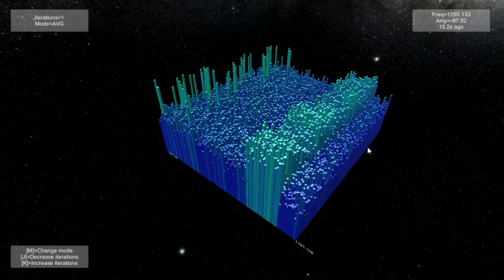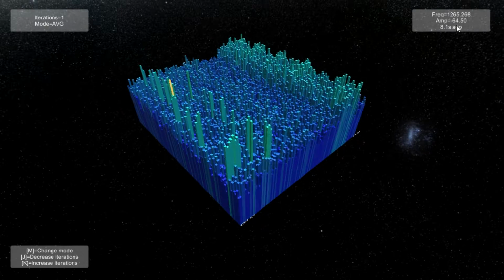RF Explorer - A Look at NTSC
I recently purchased an RF Explorer and discovered that the software is open source.  So I decided to write my own visualizer program for the data.  Here you can see what an NTSC transmission looks like, both with and without a camera plugged into it.